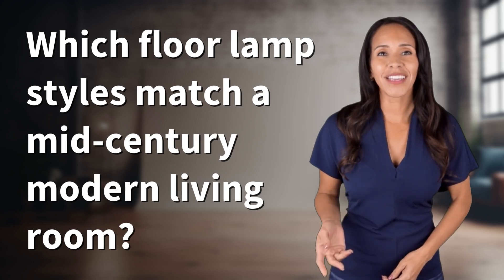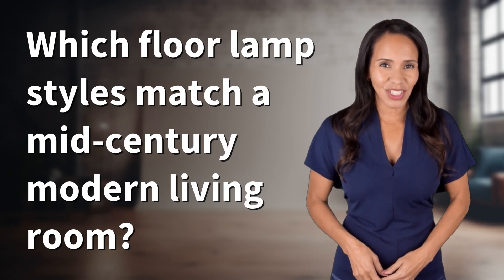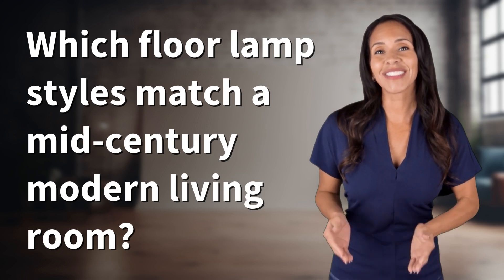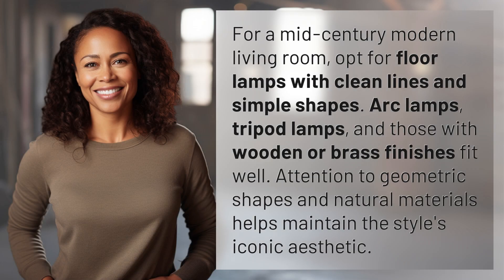Which floor lamp styles match a mid-century modern living room?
Choosing Floor Lamps for a Mid-Century Modern Living Room 👉 Mid-Century Floor Lamps 👉 Discover how to select the perfect floor lamp styles for your mid-century modern living room with clean lines, simple shapes, and geometric designs for an iconic aesthetic.

Laura S. Harris (2024, June 17.) Which floor lamp styles match a mid-century modern living room?
    🌐 AskAbout.video